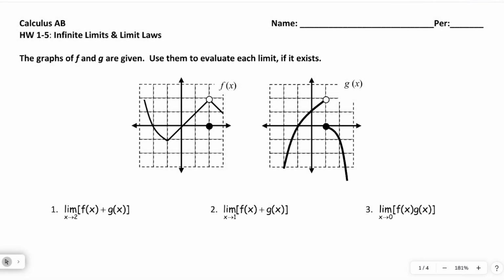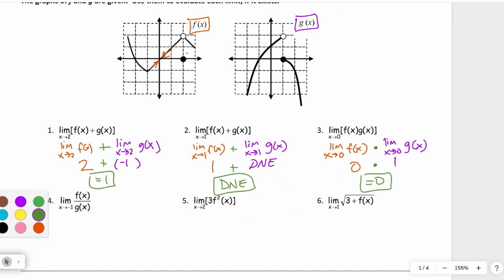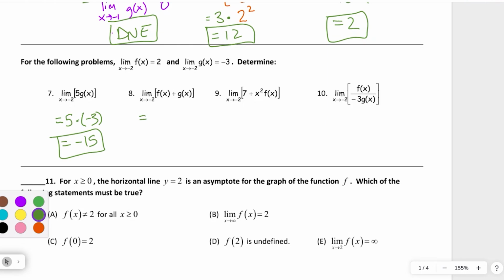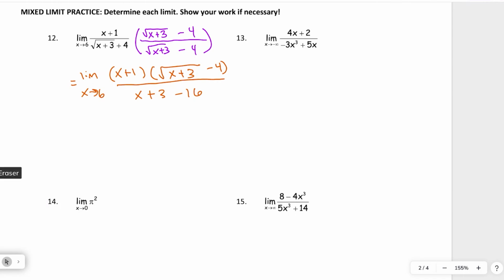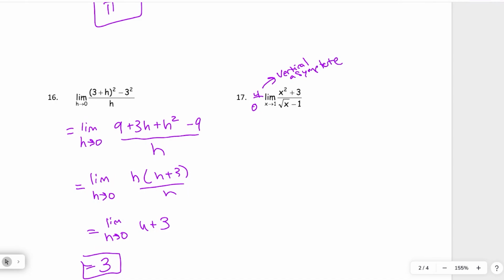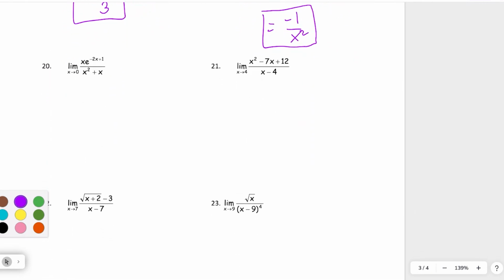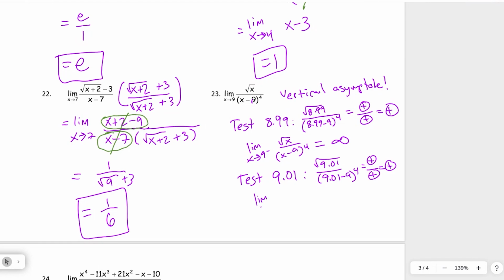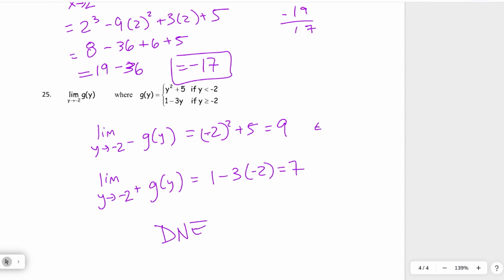calculus | hw 1-5 | infinite limits & limit laws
CORRECTION: #16 should be 6.  My mistake was (3+h)^2 should be 9+6h+h^2.